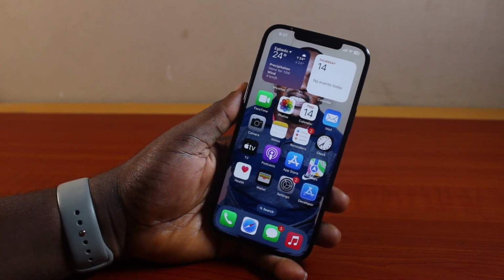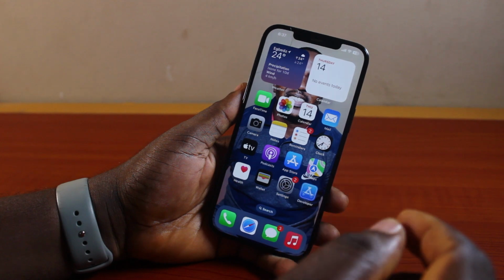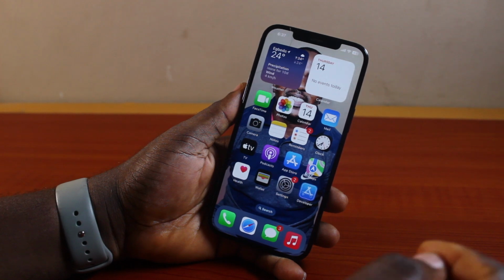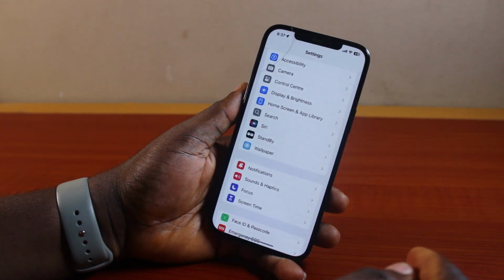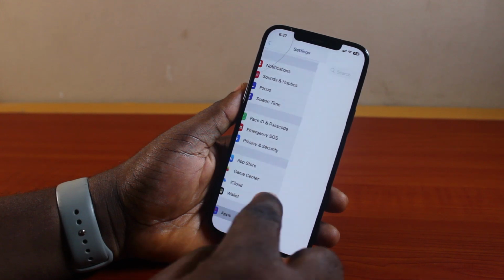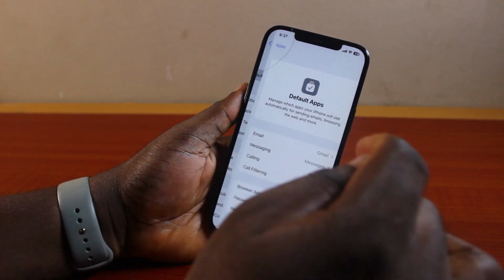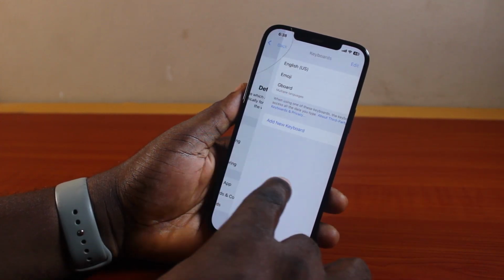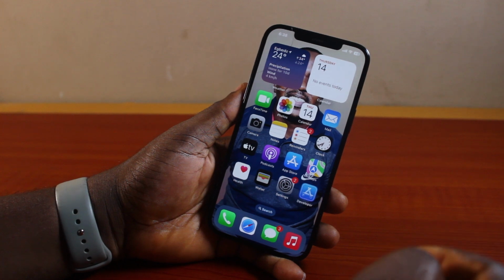How to Turn Off Gboard Full Access on iPhone